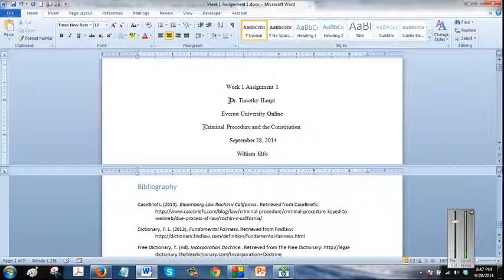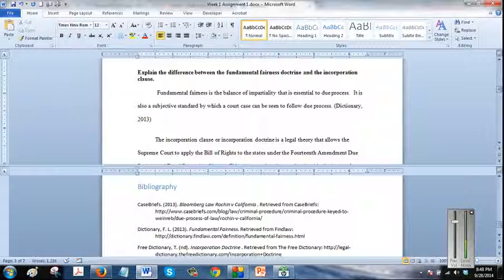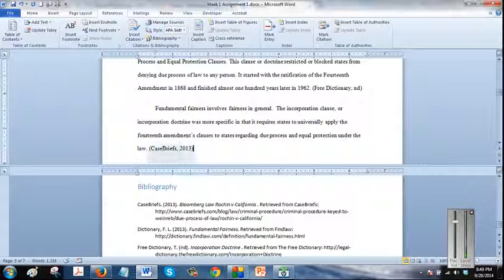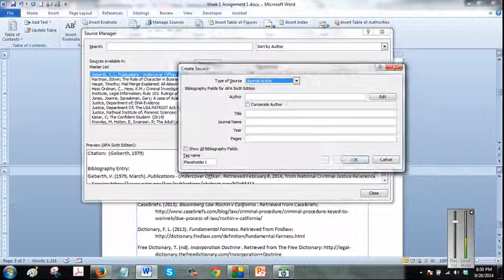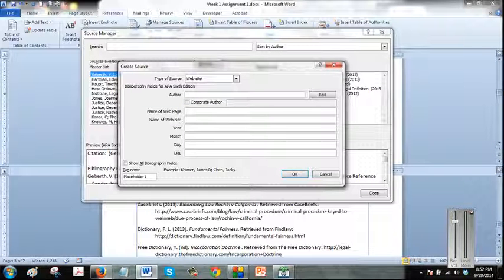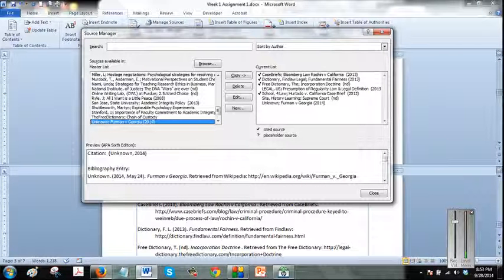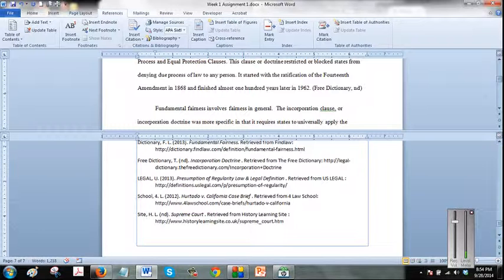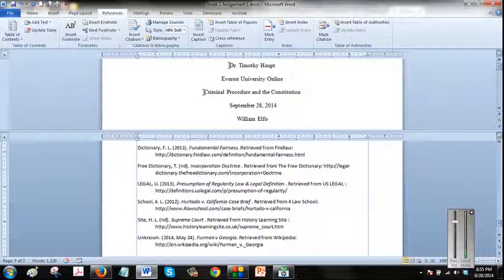Using APA in MS Word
MS Word is a powerful ally when creating formatted documents that require citations.  Use MS Word.